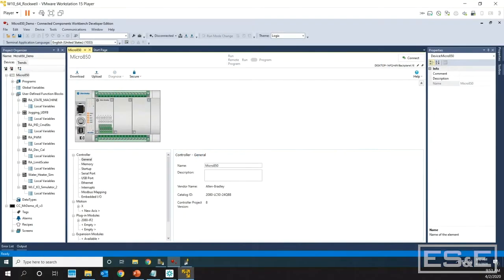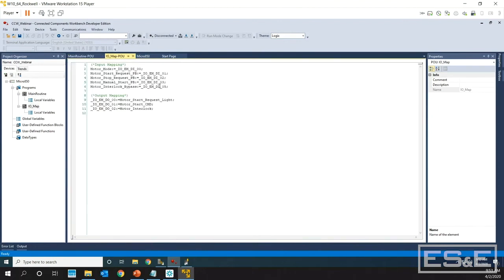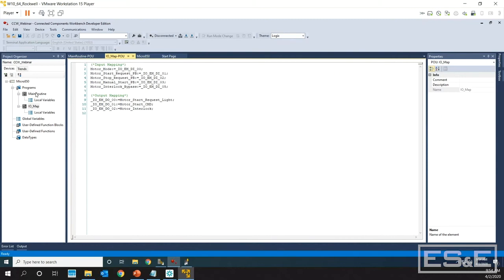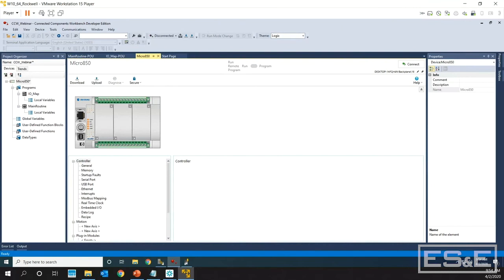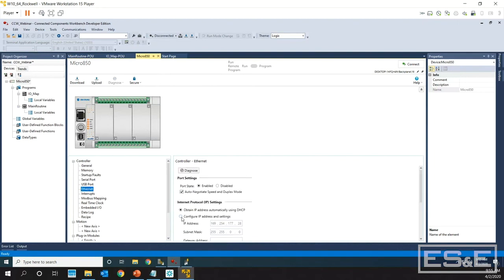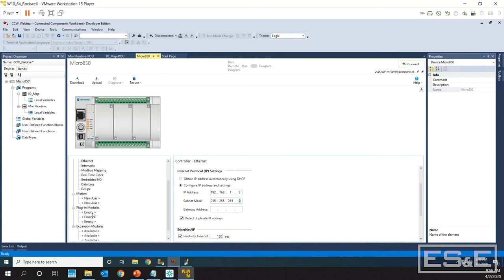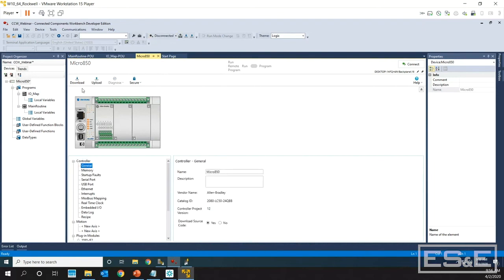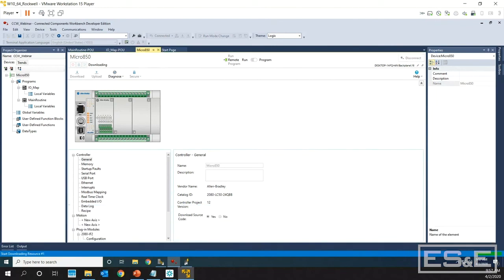06 - CCW and Micro850PLC Controller - Configuration and Download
Presented by Eric Hanley

Simplify Standalone Machine Development
Scale your system and connect all your components with the Connected Components Workbench (CCW) software as one application package for the Micro Control system. The CCW software provides device configuration, controller programming, and integration with Human Machine Interface (HMI) editor, which reduces initial machine development time and cost.

The Heart of Your Standalone Machine
The Allen-Bradley Micro800 family of PLCs is easy to program and ideal for standalone machine projects. Buy only the functionality you need to scale your control and use plug-in modules to personalize the system for your specific application.